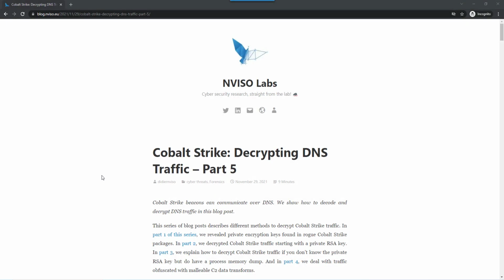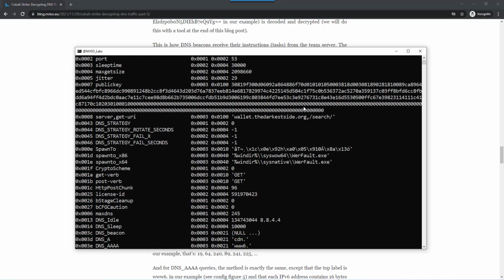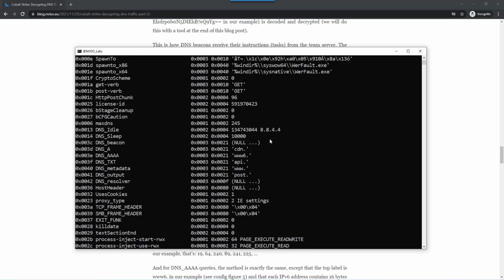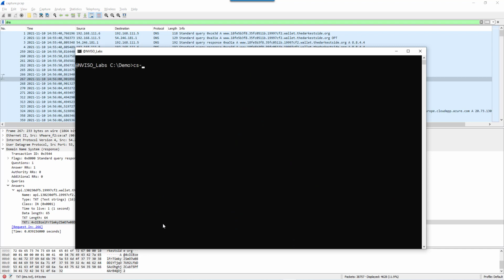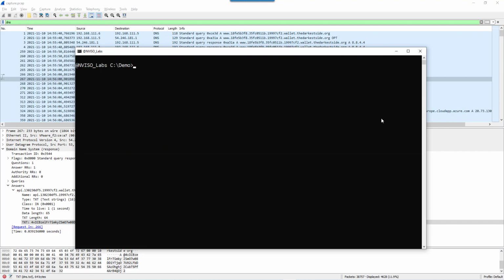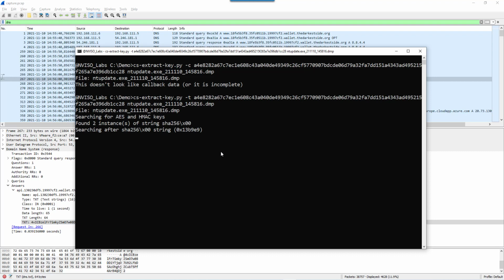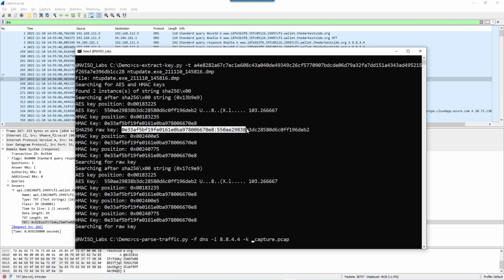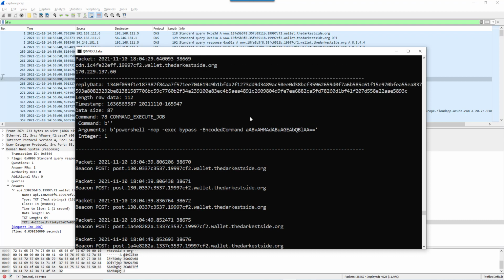Cobalt Strike: Decrypting DNS Traffic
The method illustrated in this video, is one of several methods explained in our blog post series: "Cobalt Strike: Decrypting Traffic"